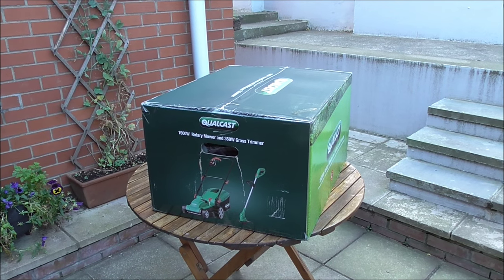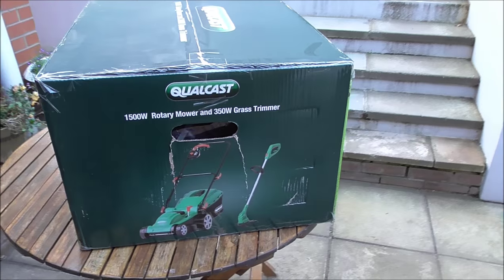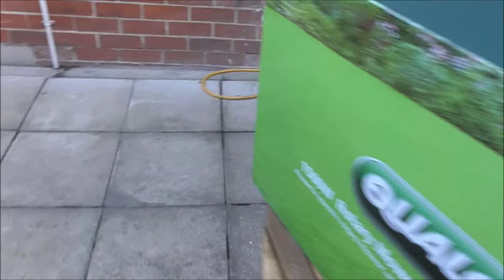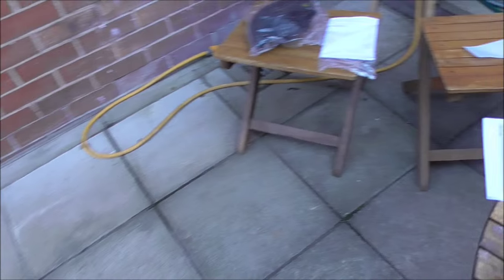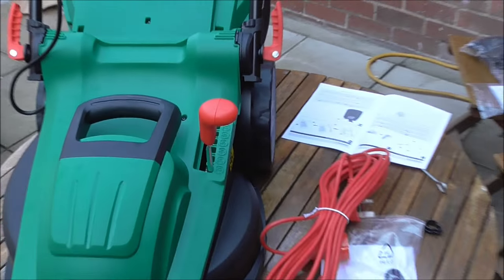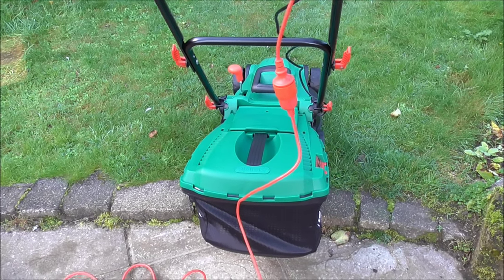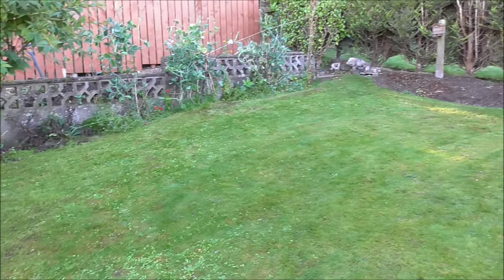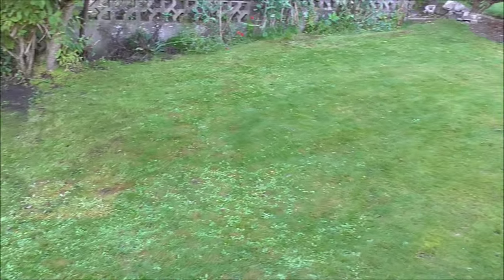QUALCAST 1500W ROTARY MOWER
I reckon I just got a good deal from Homebase.
A Qualcast 1500W Rotary  mower for £55 with a Qualcast 350W strimmer thrown in. Check it out for yourself.